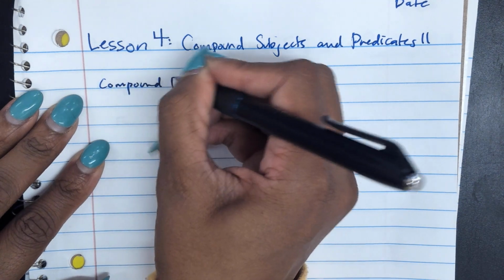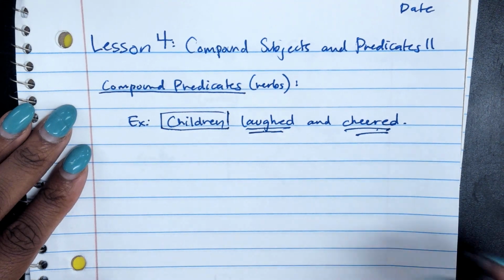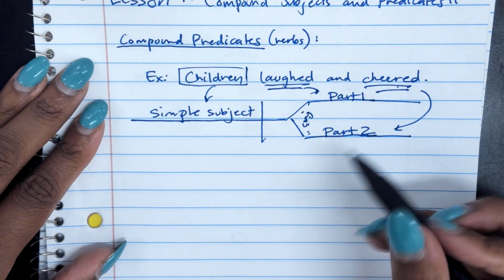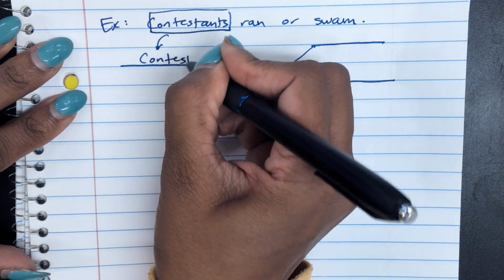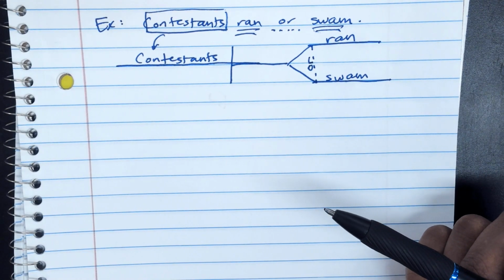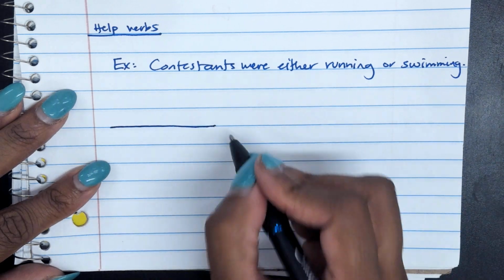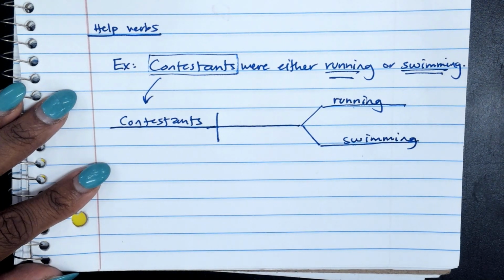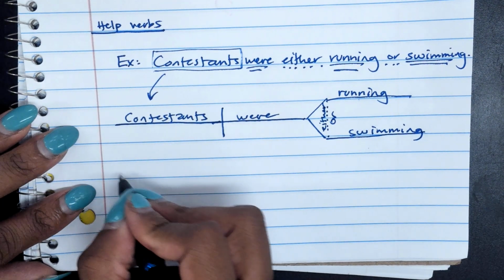Lesson 4 Diagraming